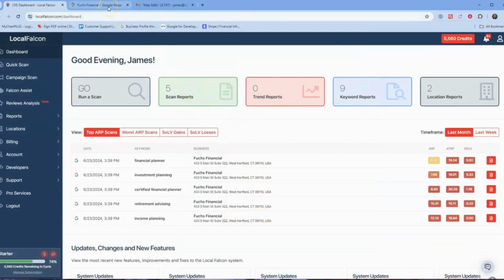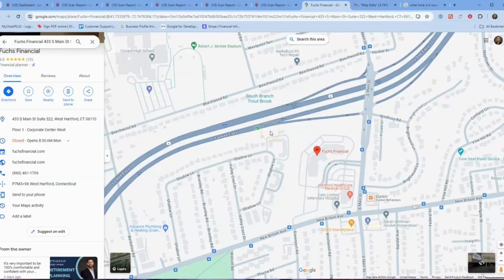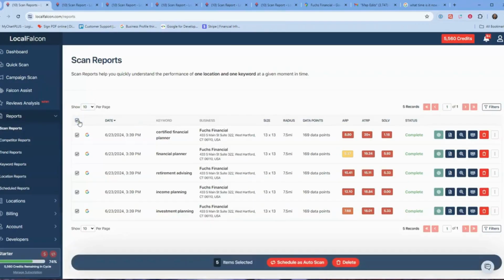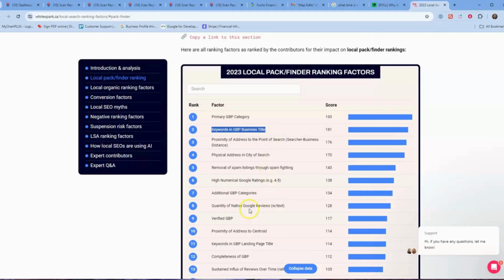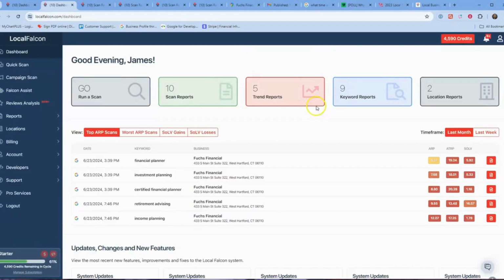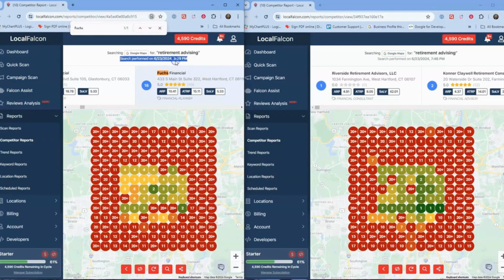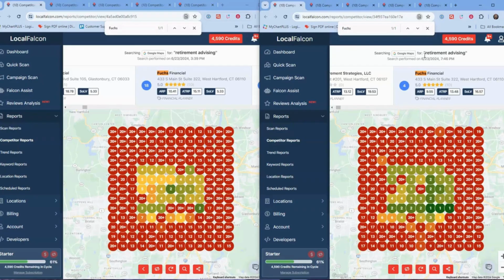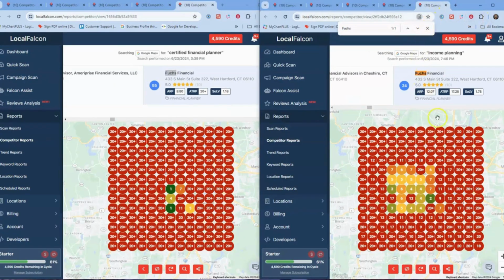I Boosted the ranks of a Google Map listings in under 4 hours using a White Hat tactic？!？!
Check out the full case study where I drastically increase a listing's Google Map ranks in under 4 hours.  And it's with a 100% white hat tactic!

// About Local Business Protection
Our business was founded with the mission of creating a healthier environment for local businesses world wide.  Our flagship product is hunting false competition in Google Maps to increase ranks and market share for businesses.  In the future, we are looking to branch out into tackling phone, email spam and more.

► Facebook: James W. Cant
and click request your free consultation now.